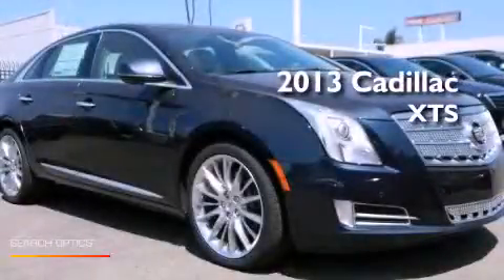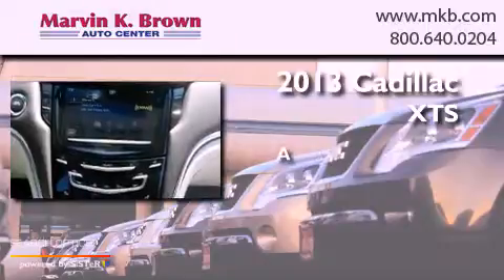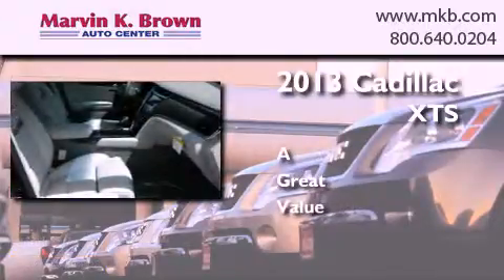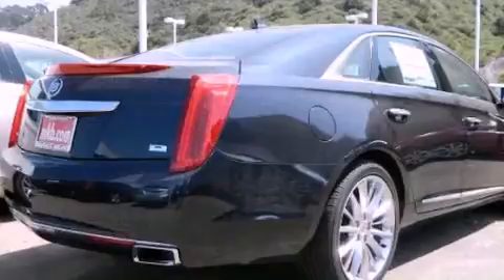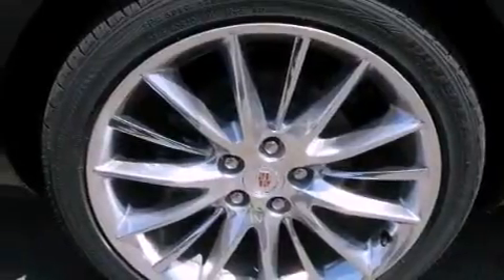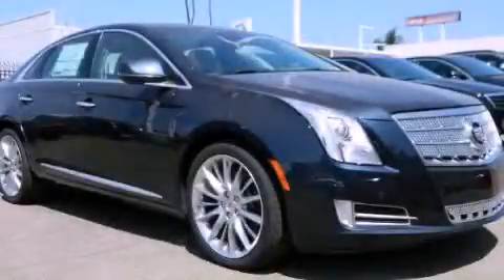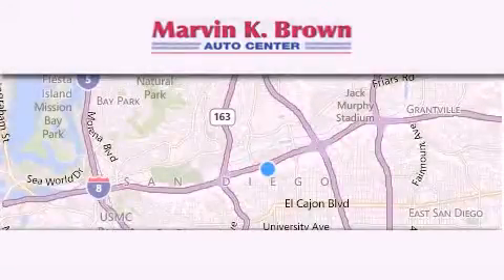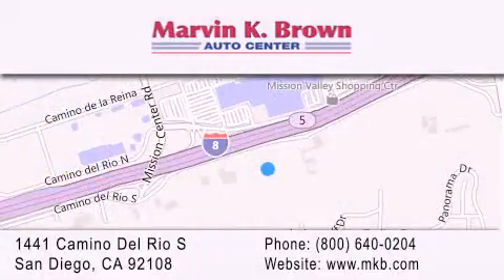2013 Cadillac XTS San Diego CA 92108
Year : 2013
 Make : Cadillac
 Model : XTS
 Engine : V6 Flex Fuel 3.6 Liter
 Trans . : 6-Spd Automatic
 Exterior : Sapphire Blue
 Miles : 4
 Interior : Platinum
 Stock : 313364